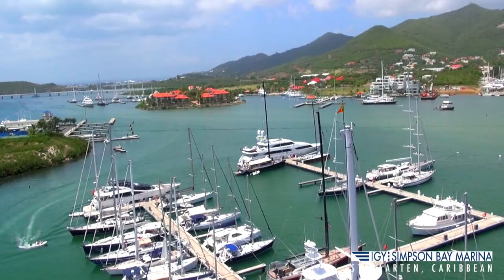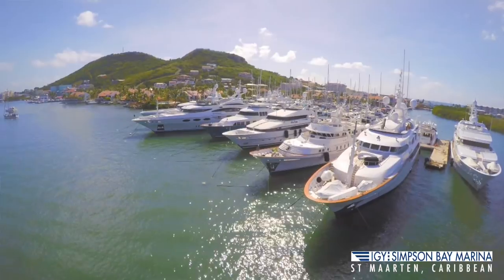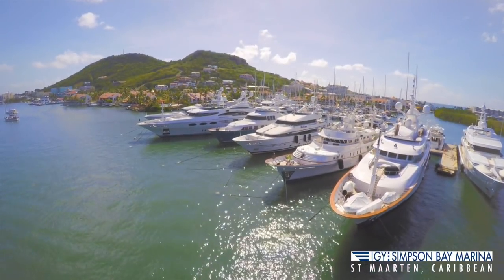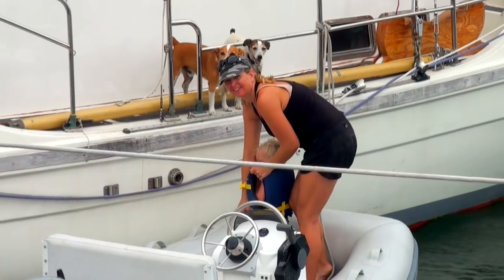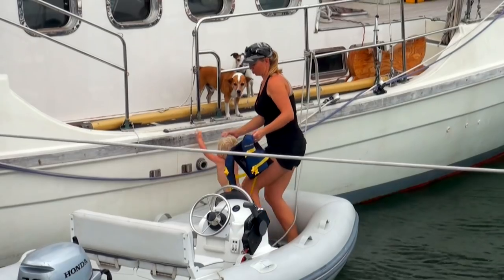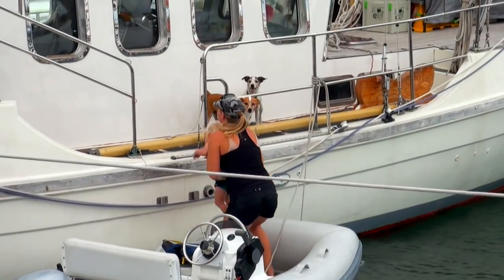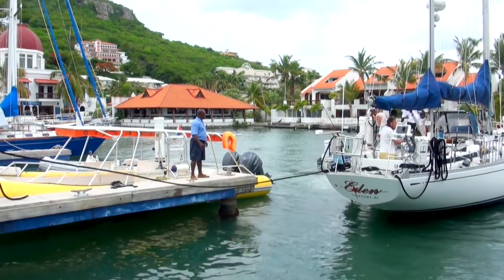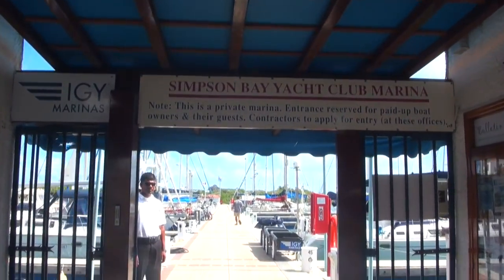SAILORS TAKE NOTE! - Simpson Bay Marina - St Maarten, SXM, CARIBBEAN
For years we have been sailing 'Sophisticated Lady' in and through St Maarten on our ways North and South for each changing season.. it is our main stopover point for restocking the boat and getting repairs and parts at the most affordable rates in the Eastern Caribbean.. the place we have chosen as our home base during these stops has routinely been Simpson Bay Marina, an IGY Marina located in the Simpson Bay Lagoon on the Dutch side of St Maarten.  And we've been supporting them for so long, that they decided to return the favor and are now a sponsor of AmbientRealLife!  :)  So if you are ever in the area, be sure and stop by and tell them AmbientRealLife sent you!  :)

This large-scale, phased resort development is today a vibrant, hugely popular marina village featuring more than 100 villas, 50 shops and offices, eight distinctive restaurants, a swimming pool, tennis courts within walking distance, pristine landscaping and structured internal roads and parking areas. The lagoon area offers more marinas and marine related businesses and services than in any other part of the island.

This world-class destination marina offers an outstanding range of on-site conveniences for luxury boat and mega yacht owners, their guests and crew members. Simpson Bay Marina features 120 slips and accommodates vessels up to 180 feet with a max 15 foot draft and boasts the highest quality services and amenities expected at a luxury yachting marina.

We are pleased to provide potable water, high capacity electricity services including 480 volt 3-Phase 100 Amps per leg, plus single phase 100 amps per leg, 220V50 Amps, 110V30Amps 60hz; free satellite television and telephone connectivity at every slip.

In addition, Simpson Bay Marina features 24 hr.

The marina is located just a few miles from the newly modern built Princess Juliana International Airport and French & Dutch Duty Free shopping  abounds everywhere as the island is both duty free and a tax free port.

caribbean, sailing, st maarten, sxm, simpson bay marina, simpson bay, igy marinas, british virgin islands, bvi, tourism, real estate, property, travel, sailors, ambient real life.